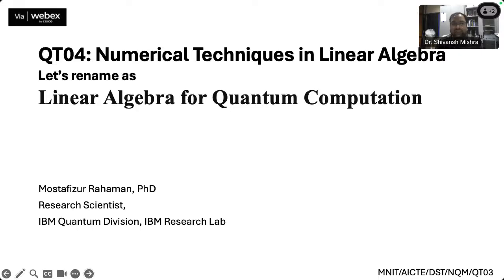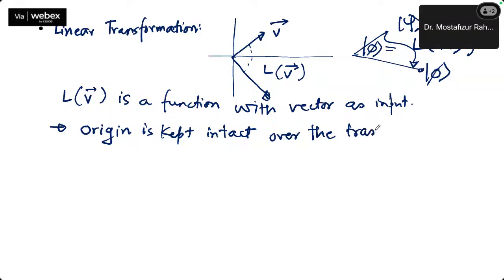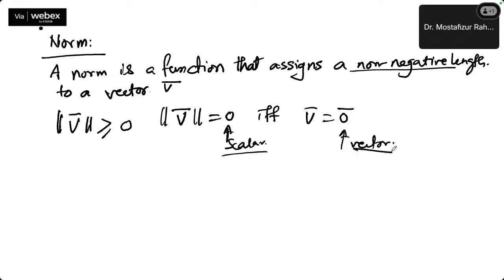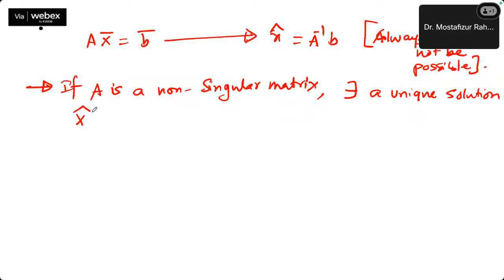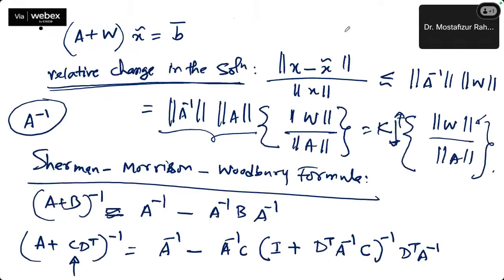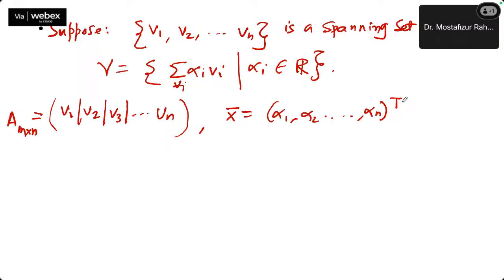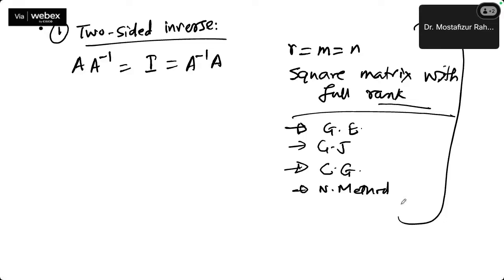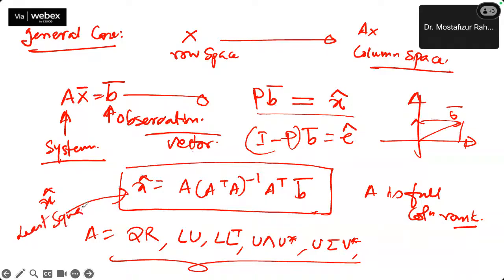Day-7 Basic Quantum Programming (QT-03) 2025